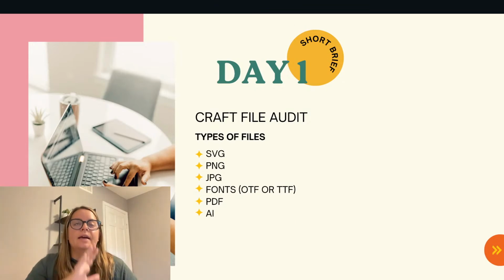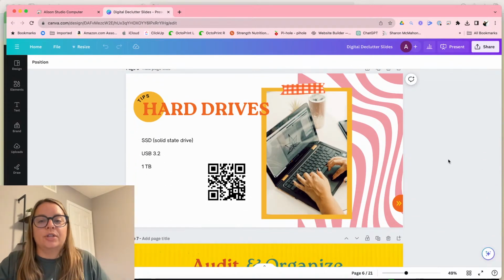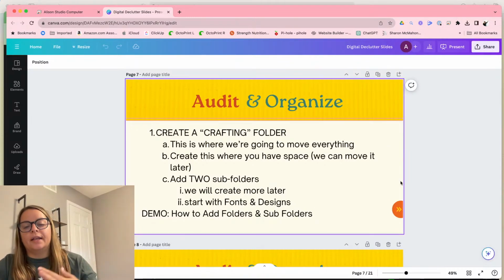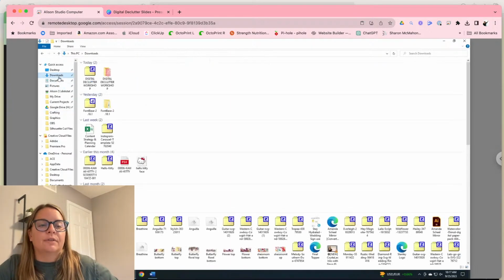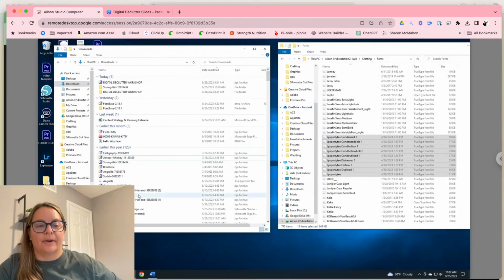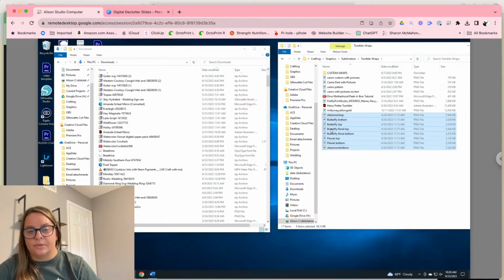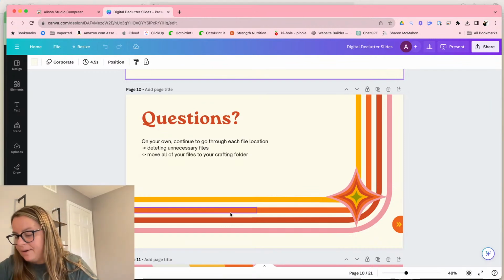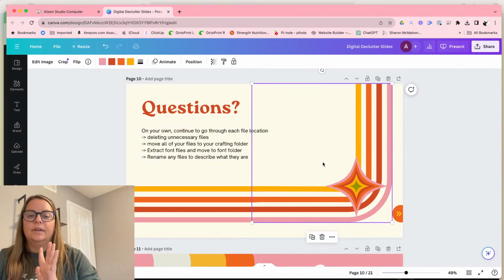Digital Declutter Workshop - Day 1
Thank you for supporting the channel! Make sure you are on the email list & use the links here to help me continue these livestreams.

📧 EXCLUSIVE EMAILS: sign up to be a part of my exclusive email community where I send weekly tips

30 oz Icy Steel
Craft Haven
Code: alisoncrafts

AMAZON SUPPLIES

CAMERA & VIDEO EQUIPMENT:
Camera 1
Camera 2
SD Card

0:00 Intro & Supplies